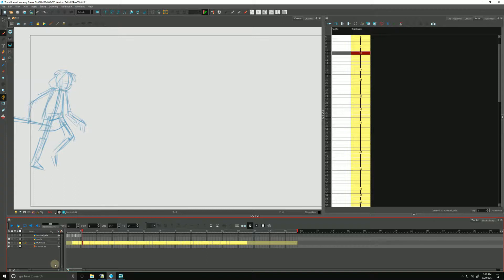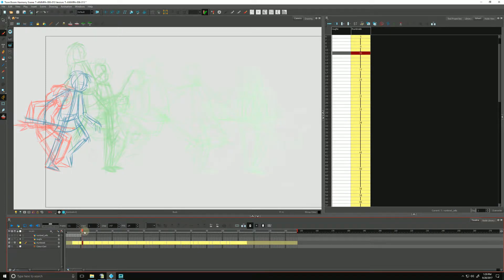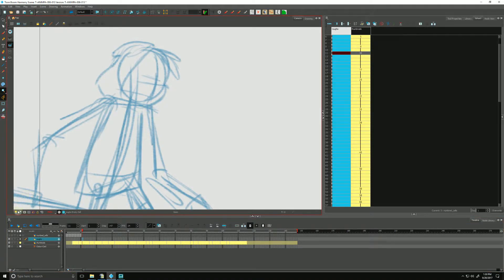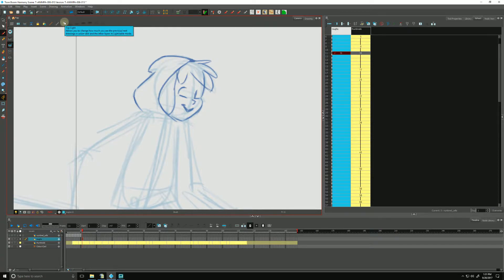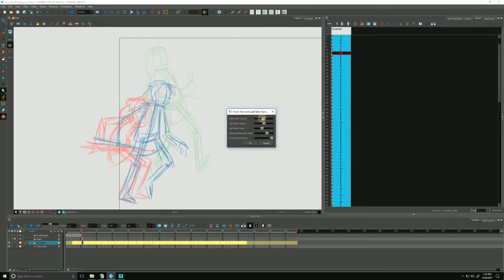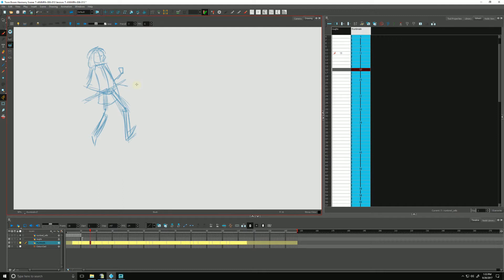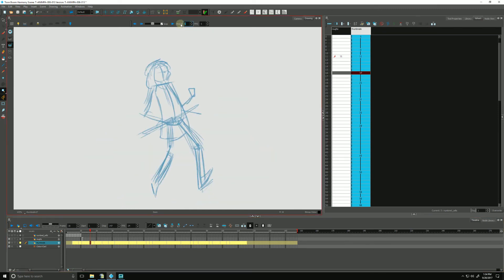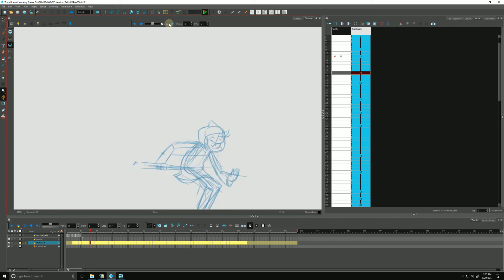How to Draw Rough Key Poses with Harmony Advanced and Premium Part 2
Learn how to draw rough key poses with Harmony Advanced and Premium Part 2